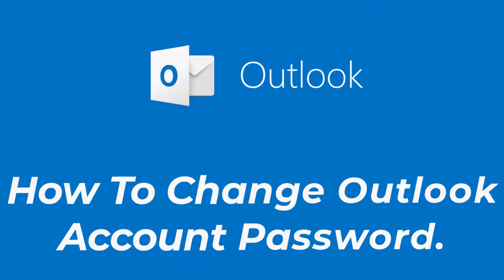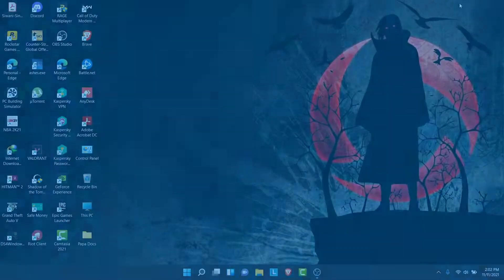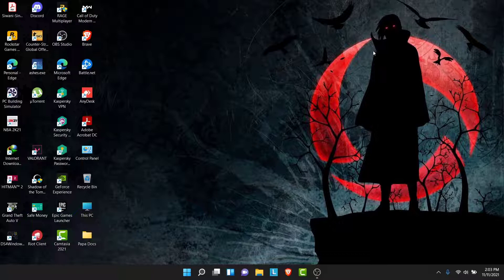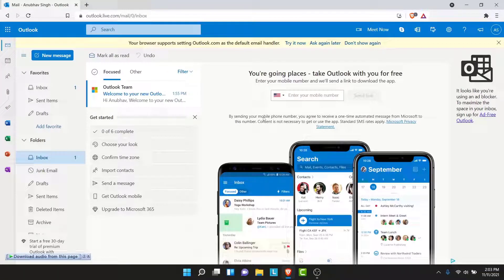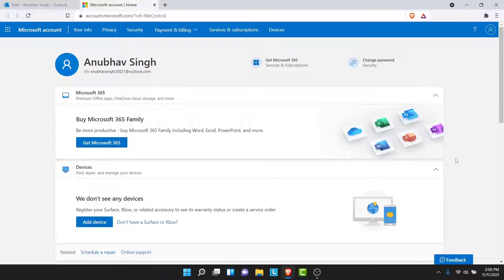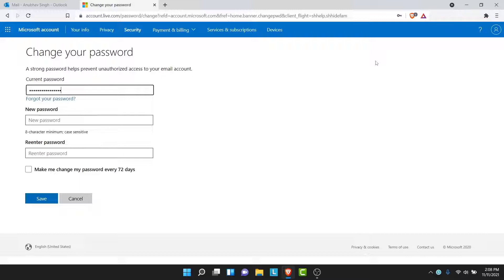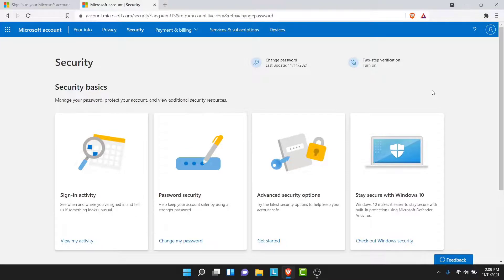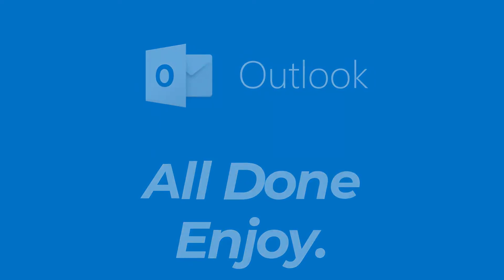How to Change Outlook Account Password 2021 l Outlook.com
➜ Have you been wondering on how you change outlook account password?
This video guides you in easy step by step process to change outlook account password

Follow these simple steps:
1. Go to Microsoft account security and select Password security.
2. As a security measure, you might be prompted to verify your identity with a security code. Decide if you want to receive the security code by email or phone. When you receive the code, enter it and select Submit.
3. Enter your current password, enter your new password, and then select Save.
4. That's It you have successfully changed your account password.

How do I change my outlook password 2021?

Why can't I change my outlook password?

How do I change my password in Outlook 365?

How do I change my password in Outlook after changing it?